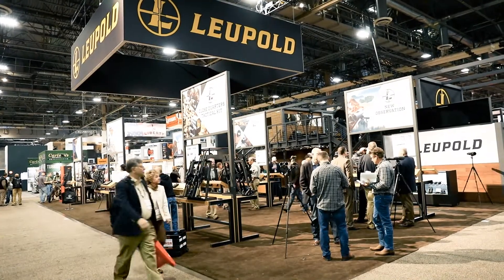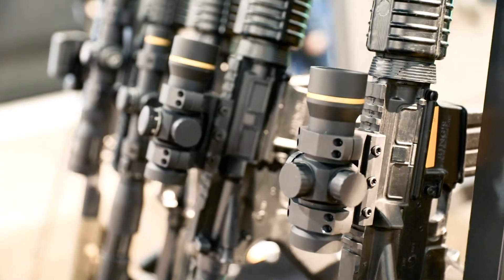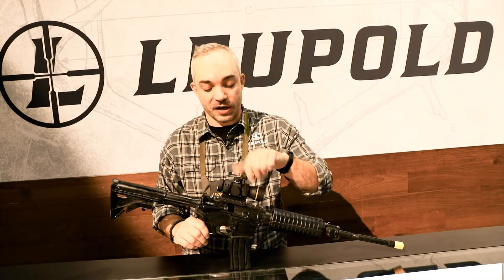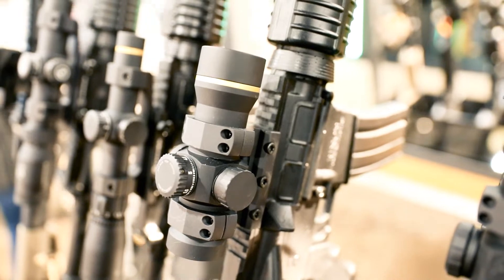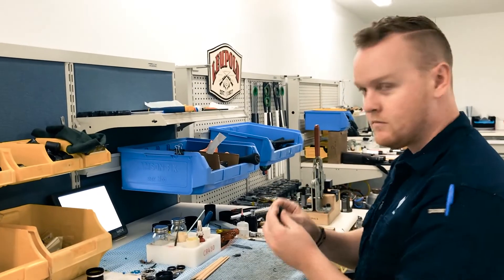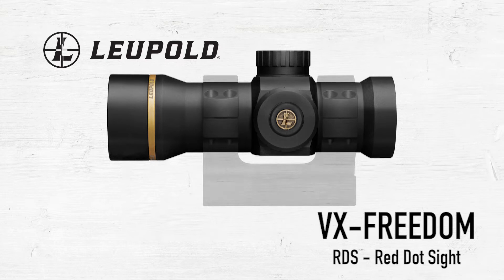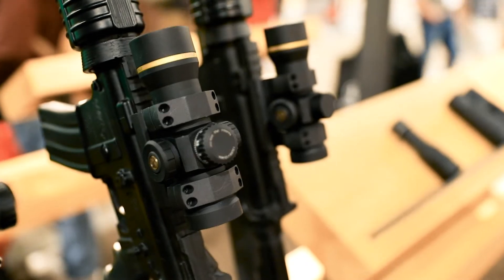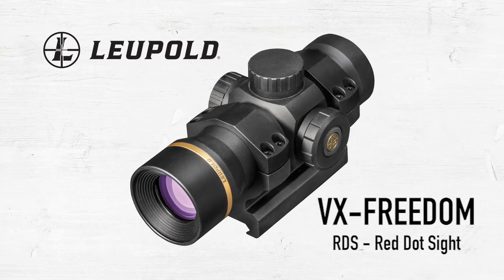NIOA ShotShow 2019 - Leupold Freedom RDS